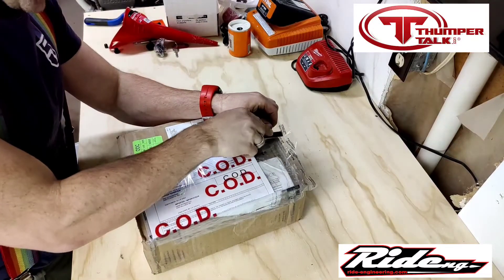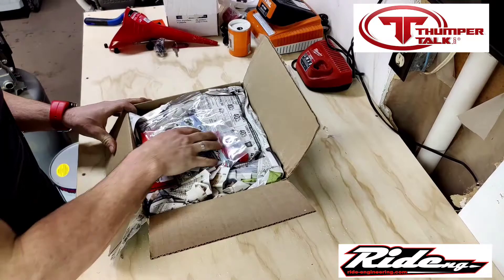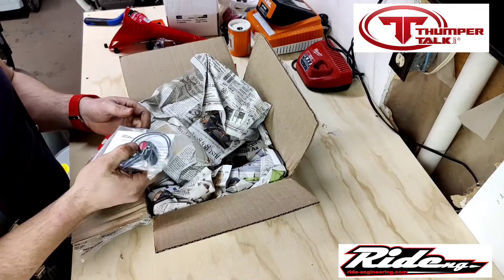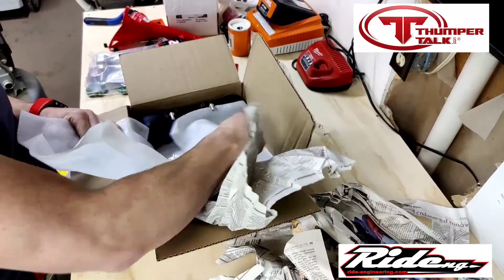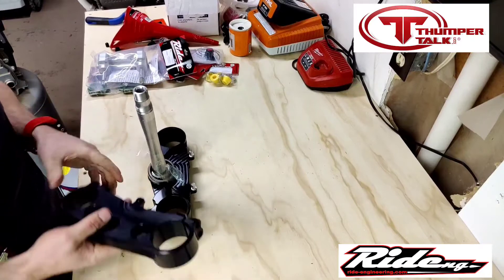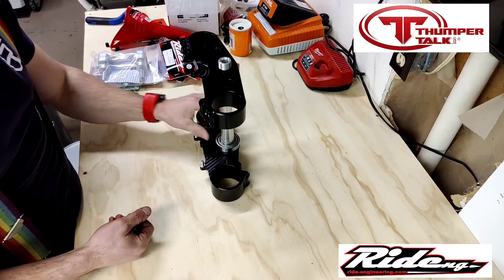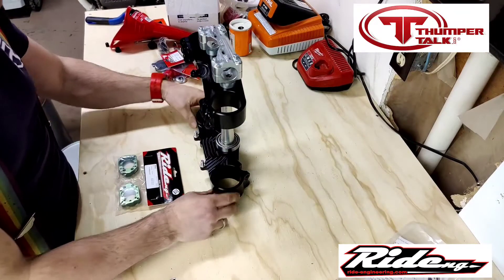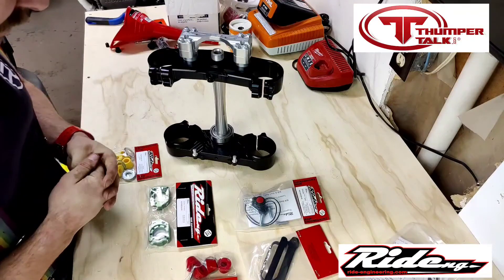Making the KX450x turn on a dime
Ride Engineering hooked us up with some new products to really make the KX450x a woods weapon. I'm doing some testing with some new tires but will swap the new parts on shortly and get some initial feedback, as well some follow up...